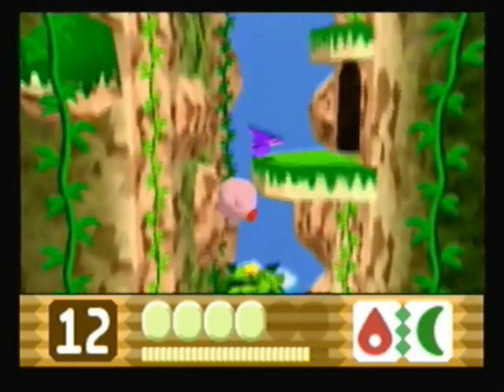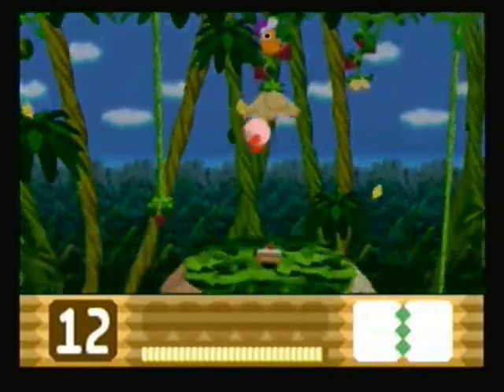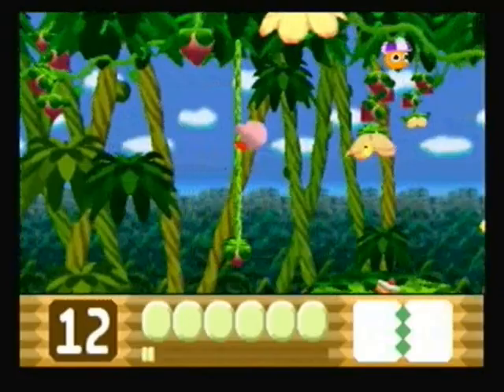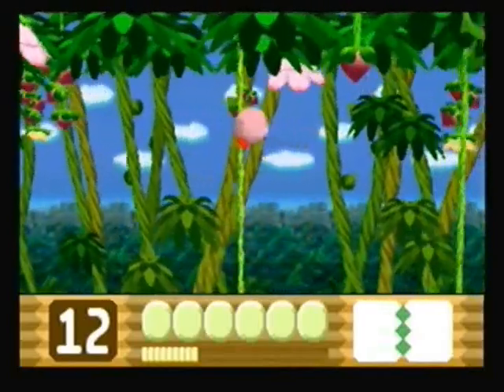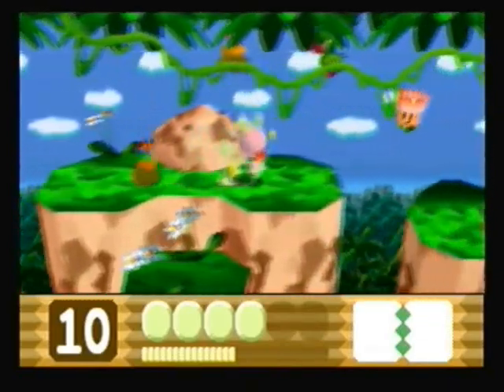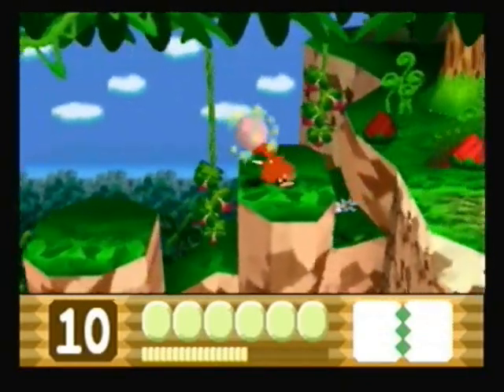Let's Play Kirby 64: The Crystal Shards - Part 7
Don't worry folks, Kirby 64 parts are going back to being uploaded on Mondays, Wednesdays, and Fridays.